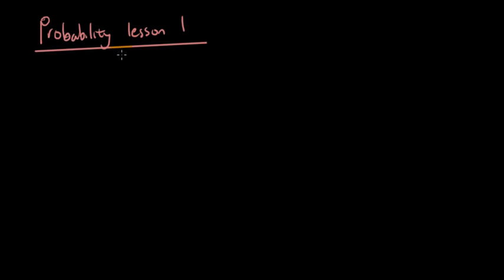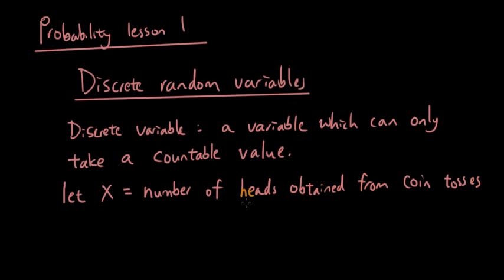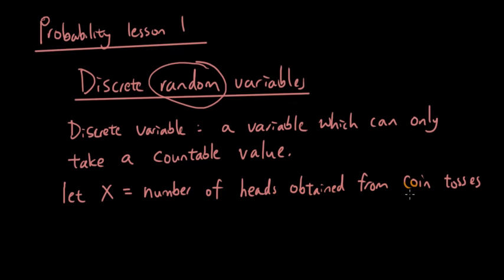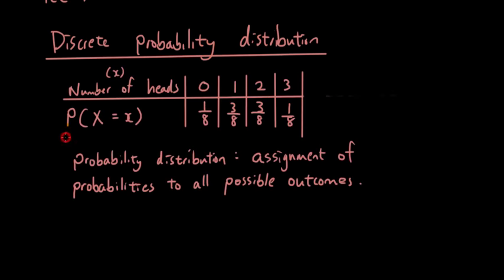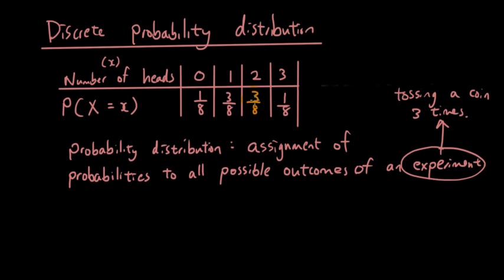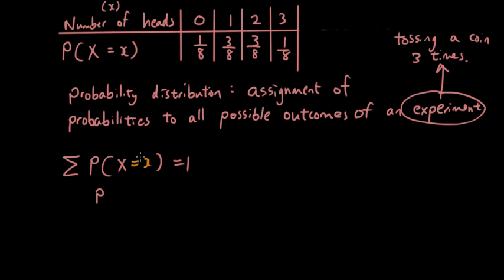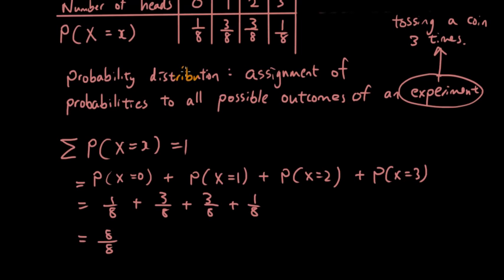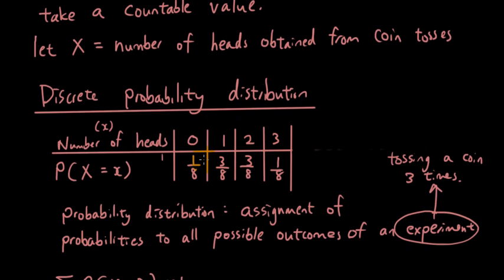Probability lesson 1 - Discrete random variable, discrete probability distribution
In this lesson we start talking about discrete random variables and discrete probability distributions.